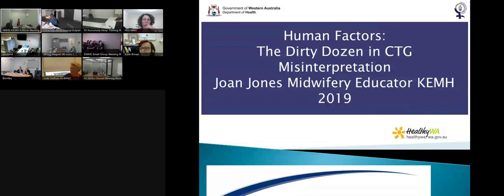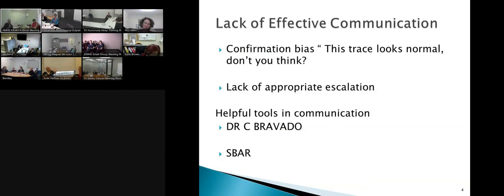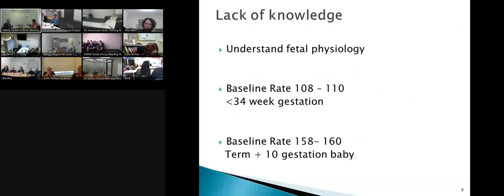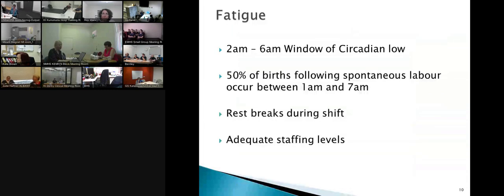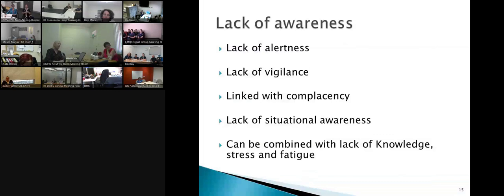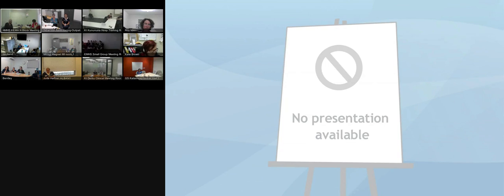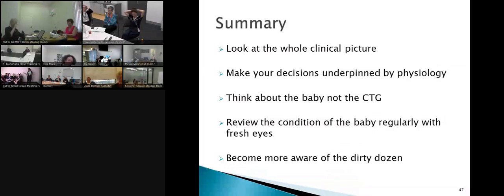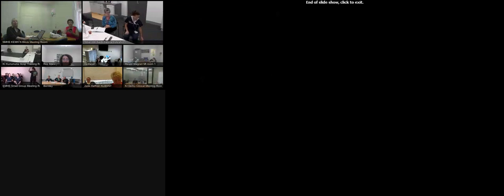Human Factors: The Dirty Dozen in CTG Misinterpretation – Maternity Care Providers Video Conference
Human Factors: The Dirty Dozen in CTG Misinterpretation – Joan Jones